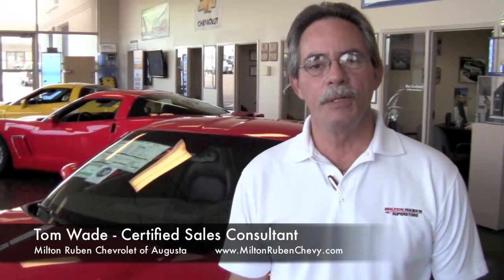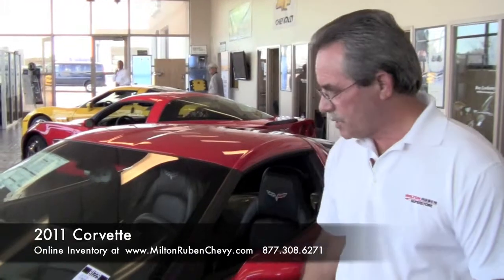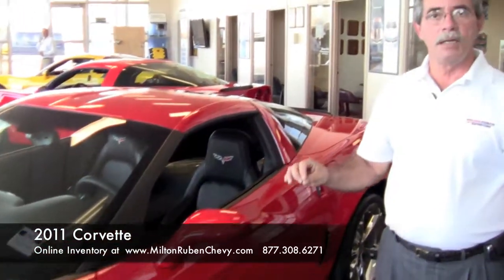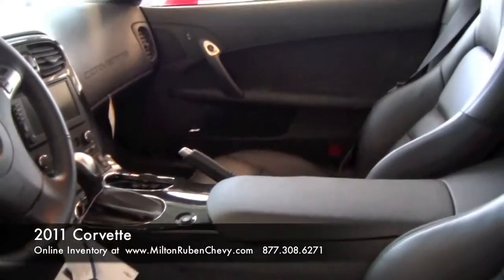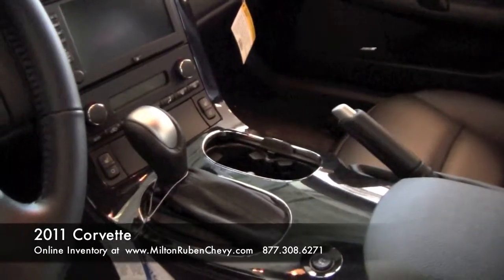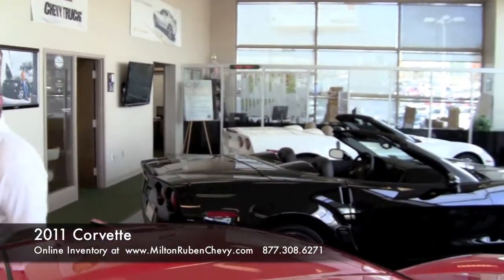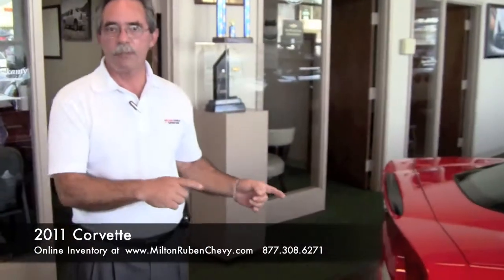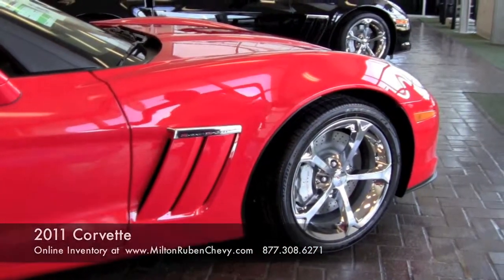2011 Corvettes - Milton Ruben Chevrolet of Augusta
Tom Wade, Certified Sales Consultant at Milton Ruben Chevrolet of Augusta and Milton Ruben Superstore, discusses some of the construction features of the 2011 Chevy Corvette.